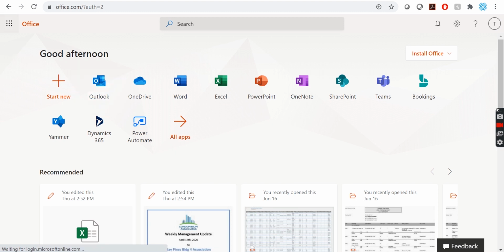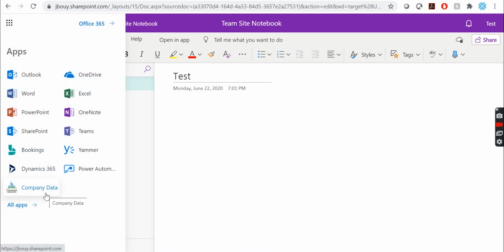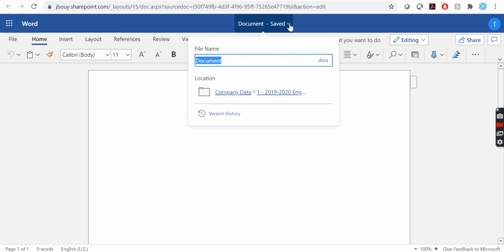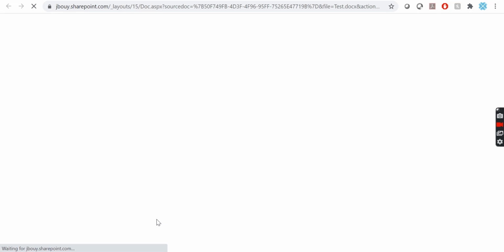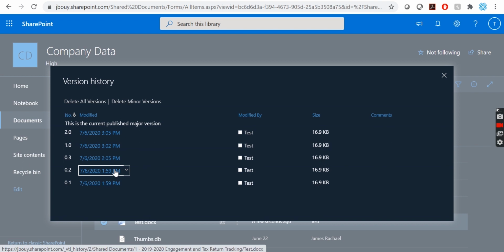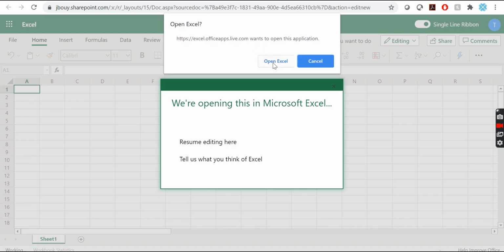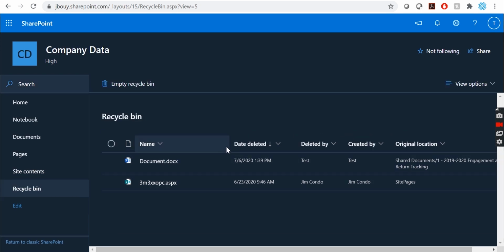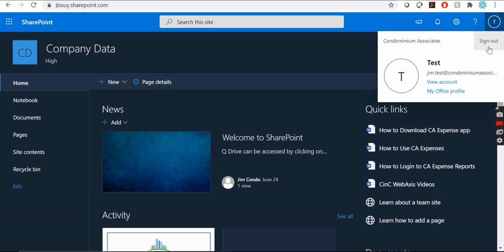How to Use SharePoint